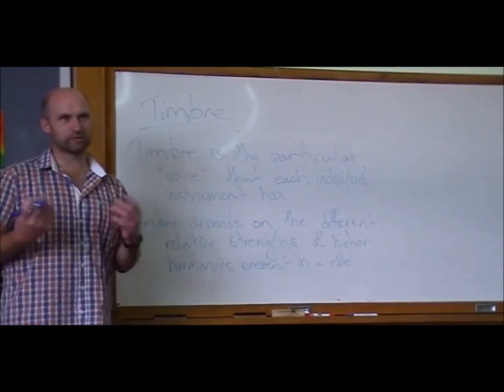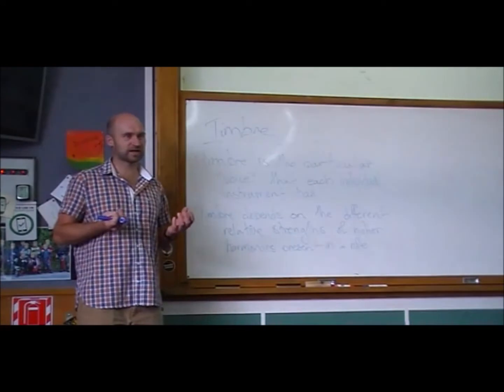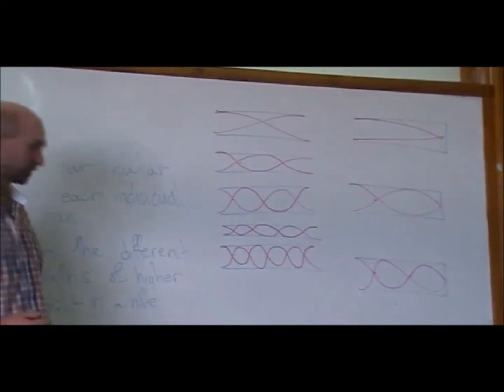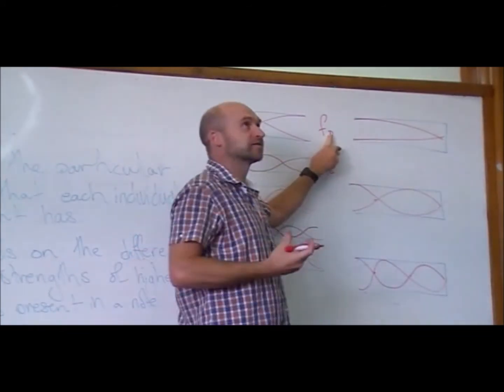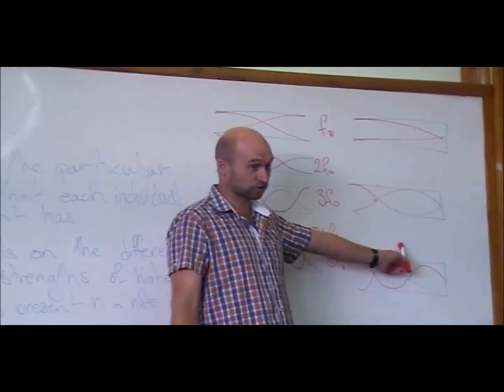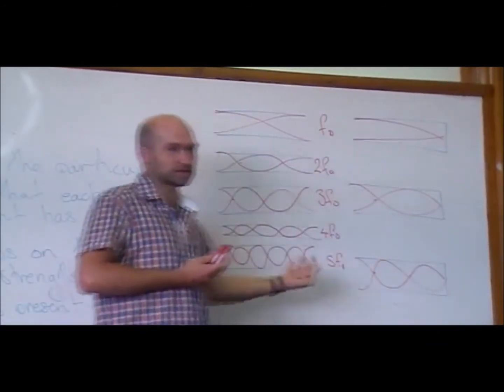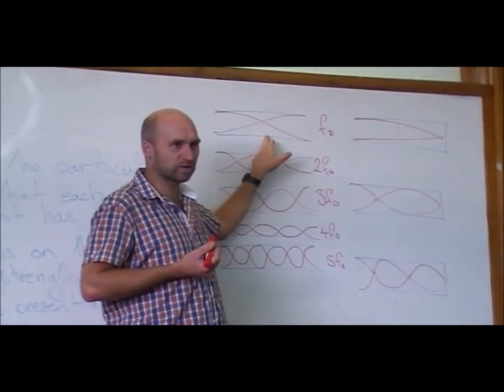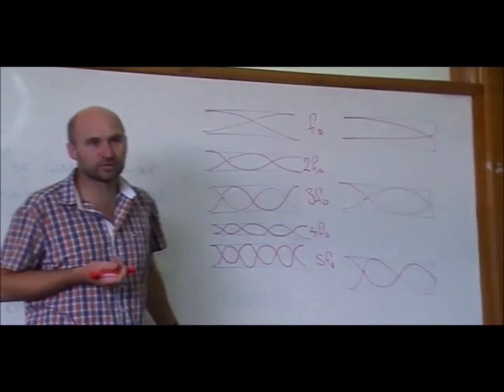Level 3 Physics - Waves - Timbre